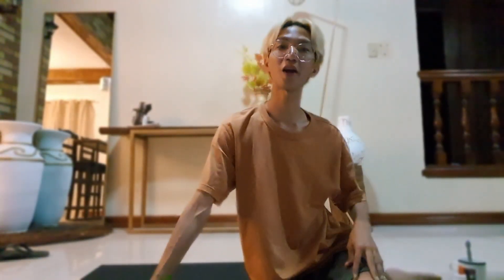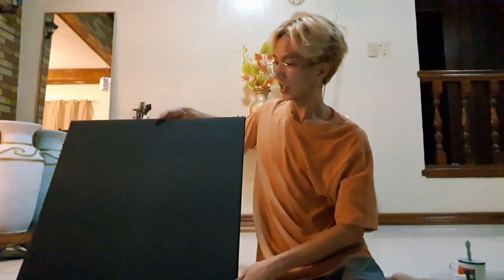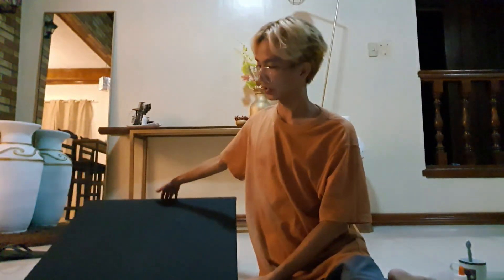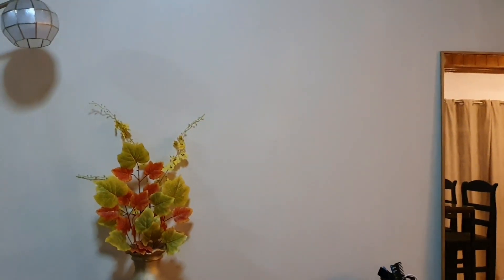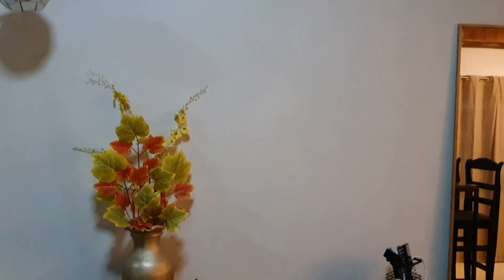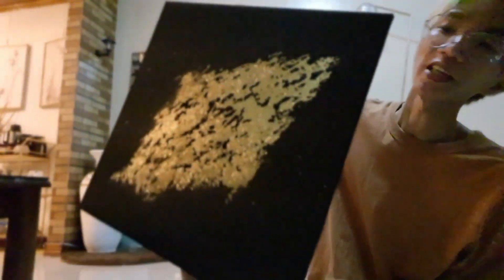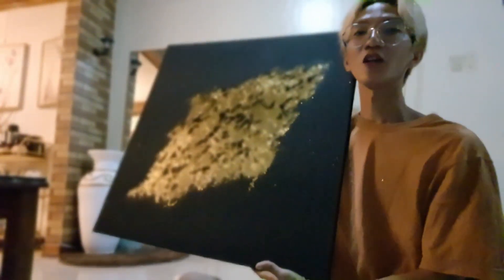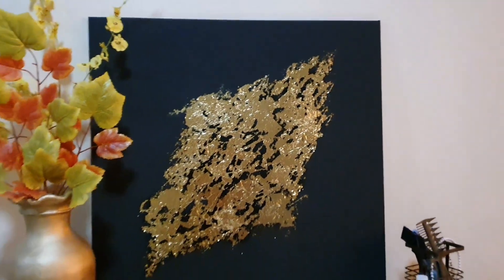DIY painting using gold foil leaf